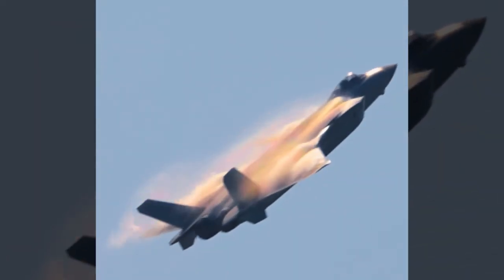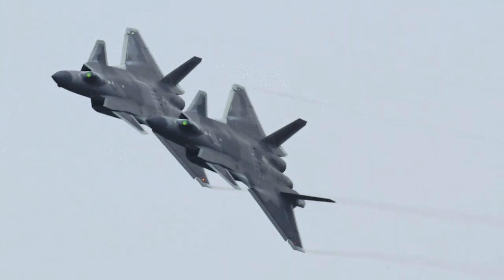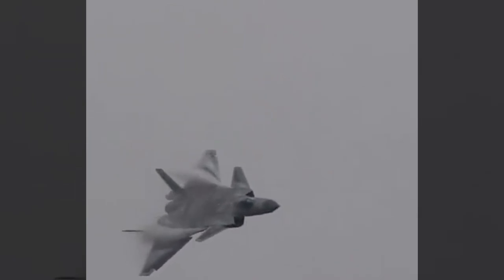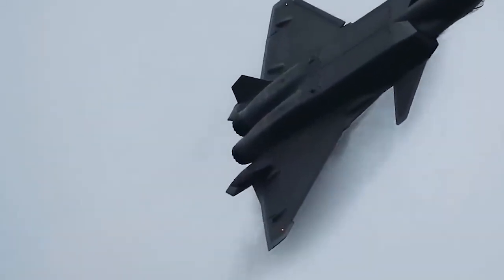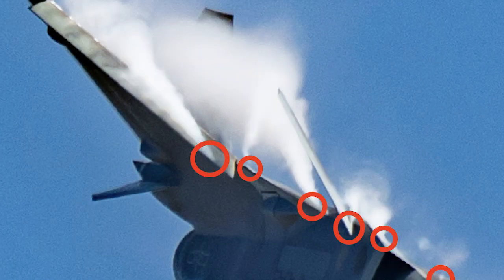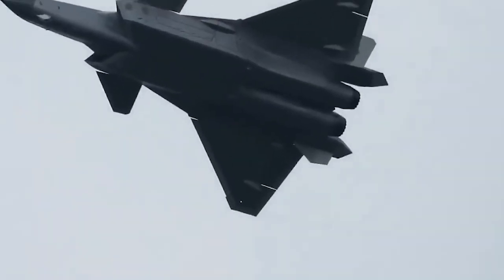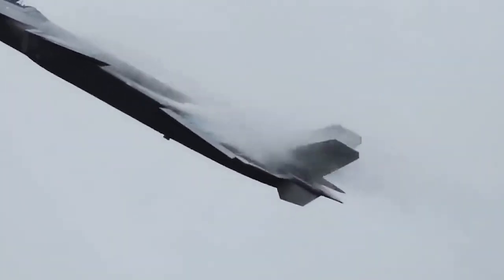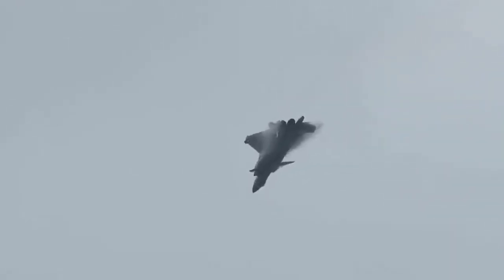J-20: You can't miss this moment! Riding rainbow clouds, Chinese stealth fighter impressed everyone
A wonderful J-20 vortex video appeared on the Internet, showing the best J-20 flight show moments. Under the sun, J-20 in Zhuhai Air Show pulled out the vortex, as if the colorful rainbow surrounds the fighter jet.

The J-20 staged a complex fly display in Zhuhai. The weather in Zhuhai in November is mainly cloudy and the humidity is high, so the J-20 has been pulling vortex for many days during its performance.

The most common vortex are at the wing-tip. When the J-20 wing produces positive lift, the pressure on the lower wing surface is higher than that on the upper wing surface. Under the action of the pressure difference between the upper and lower wing surface, the lower high pressure air flow rolls up along the wing tip and flows to the upper side of the lower pressure wing surface, forming a spiral vortex movement, which produces the wing tip vortex on the J-20.

When the proportion of water vapor in the air is relatively high, the temperature of water vapor decreases rapidly with the decrease of air pressure, forming condensed water droplets or ice particles, which constitutes a white cloud visible to the naked eye, and then forming a white strip around the J-20, or other shapes of visible clouds.

Under the sun, the water droplets or ice particles around the J-20 breaks white light into a variety of colors, forming a colorful cloud.

However, the vortex may also bring danger to the J-20 or other aircraft. The size and direction of the air speed in the vortex area change dramatically, and the stability of the aircraft will be greatly affected. Especially when the J-20 or other aircraft take off and land, the wing tip vortex generated by the front plane will directly affect the safety of the aircraft behind.

J20’s canard layout makes the vortex situation a lot more complicated. In fact, the design of the J-20 precisely uses the vortex generated by the canard, which positively affects the airflow situation of the main wing, thus improving the flight ability of the aircraft. When J-20 is in the state of high Angle of attack, the vortex generated by the canard can enhance the leading edge vortex of the main wing and improve the performance of the aircraft in the state of high Angle of attack, which is also benefitial to the aircraft's short takeoff and landing. Fighters with maneuverable canards are more unique in vortex control and utilization, such fighters include the J-20, J-10, Eurofighter Typhoon, French Rafale, and Swedish JAS39. The canards of these fighters can also be used to ameliorate the deterioration of stability during transonic processes, reducing drag and contributing to supersonic air combat capabilities.

Photo and video: Wiki common, Zhuhaihangzhan weibo, Yangshipin site